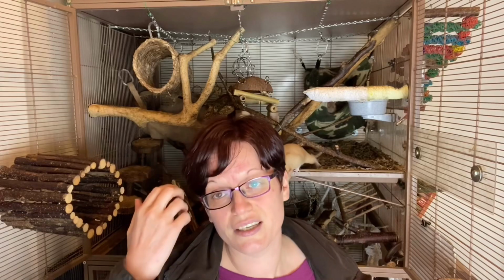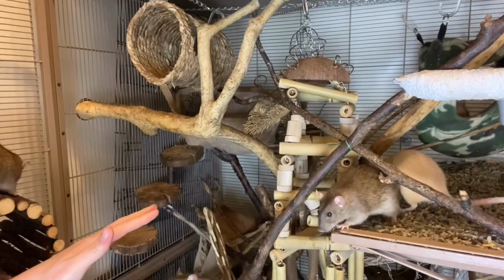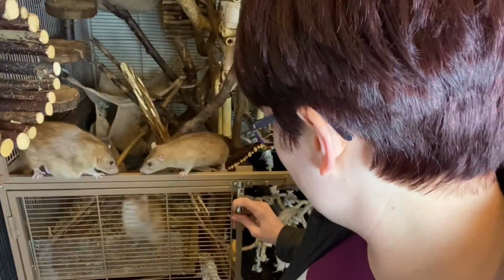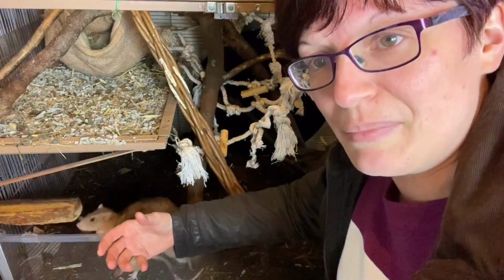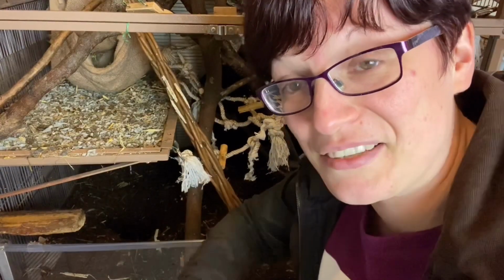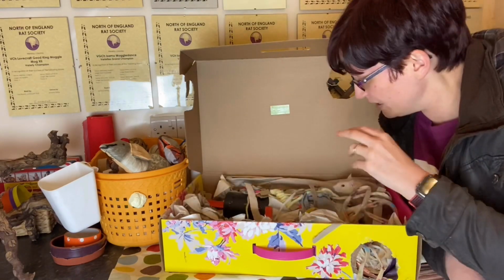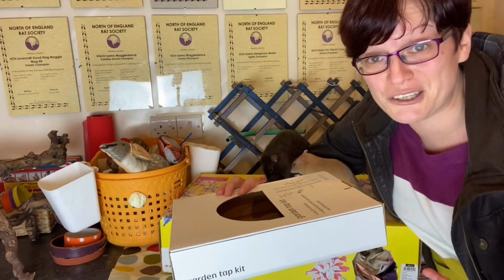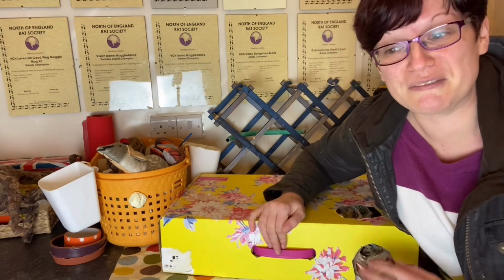12 days of enrichment: day 4 Sleeping and nesting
This body looks at how to enhance our rat’s time spent Sleeping and nesting, both in the cage and out.